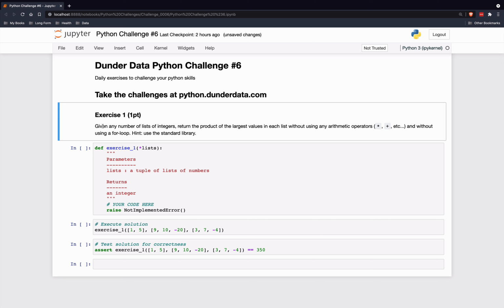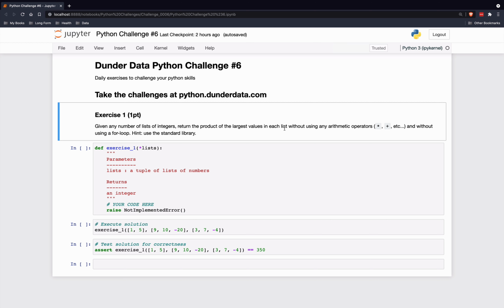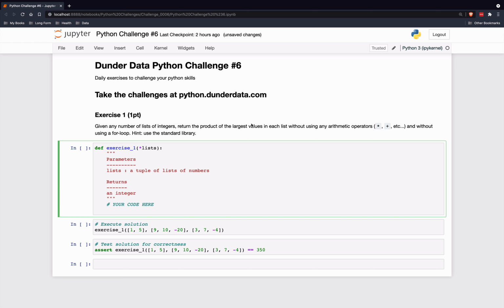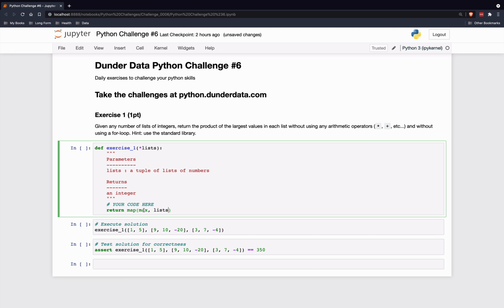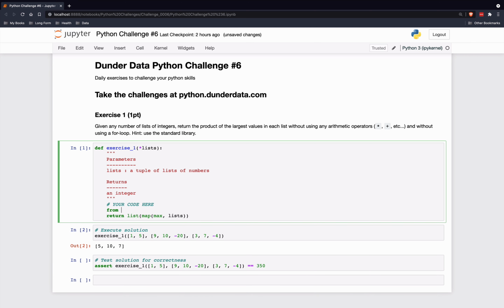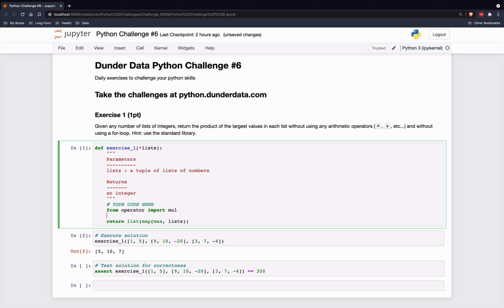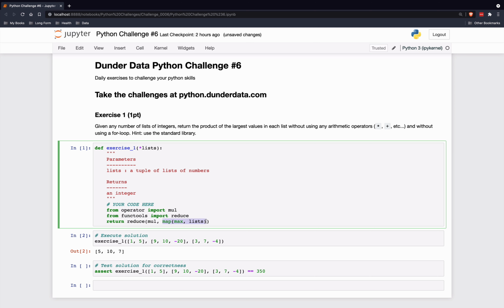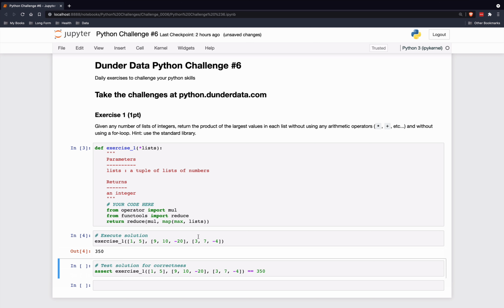Dunder Data Python Challenge #6